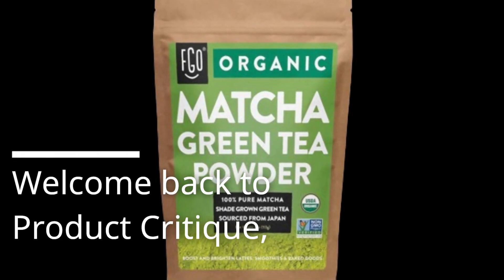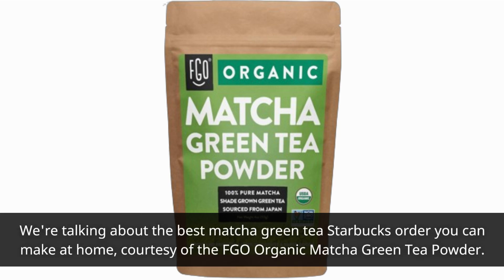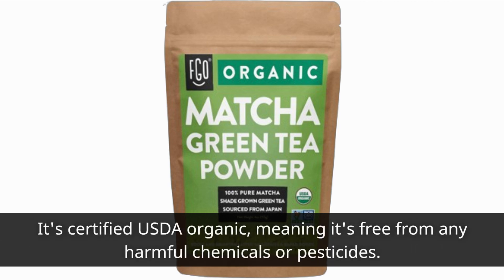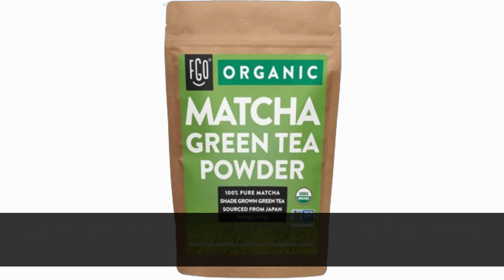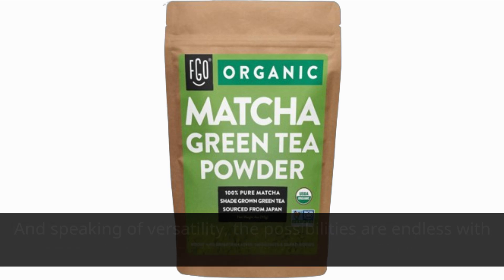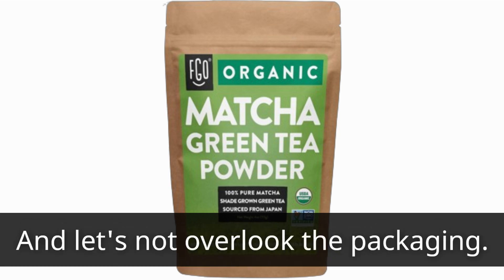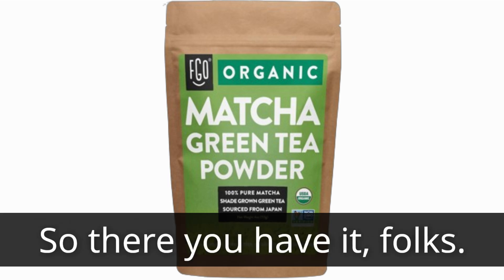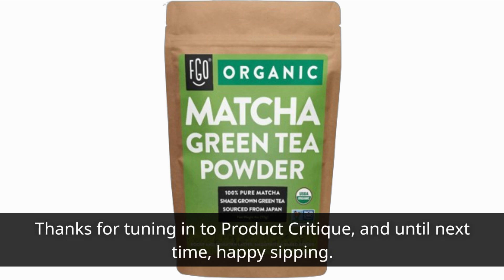🍵 Best Matcha Green Tea Starbucks Order | FGO Organic Matcha Green Tea Powder Review 🍵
Amazon Product Name : FGO Organic Matcha Green Tea Powder

Looking to elevate your Starbucks experience with a burst of antioxidant-rich goodness? Look no further than the Best Matcha Green Tea Starbucks Order! This delightful concoction combines the vibrant flavors of matcha with the creamy goodness of your favorite Starbucks beverages. Whether you prefer it hot or iced, with milk or without, the FGO Organic Matcha Green Tea Powder offers endless possibilities to suit your taste preferences. Not only does it provide a refreshing pick-me-up, but it also packs a nutritious punch, thanks to the health benefits of matcha.